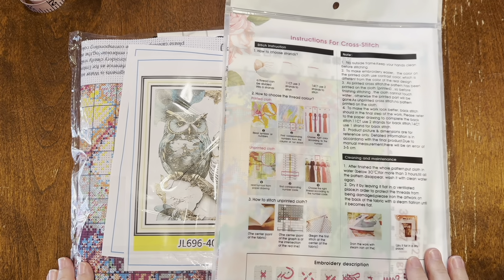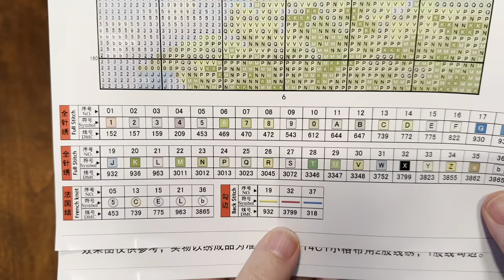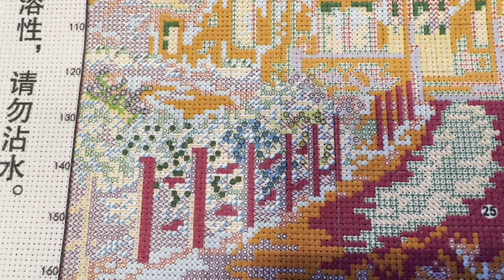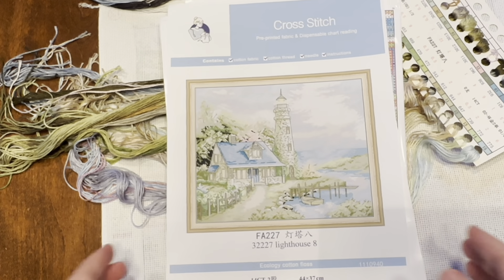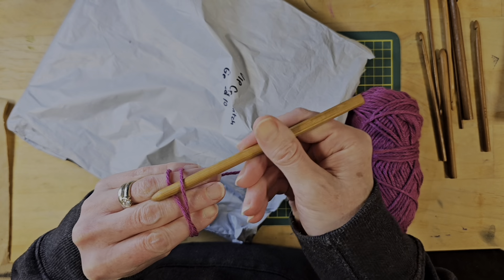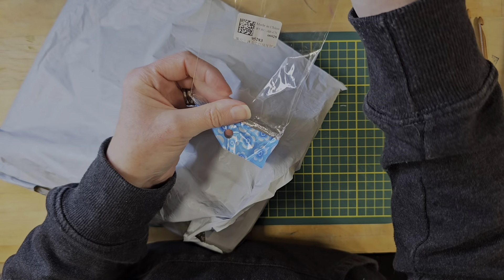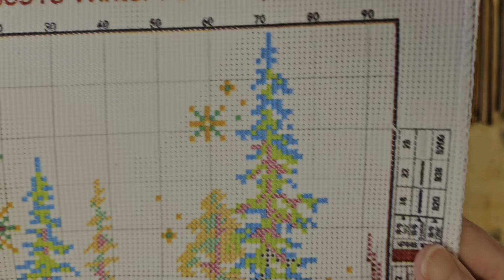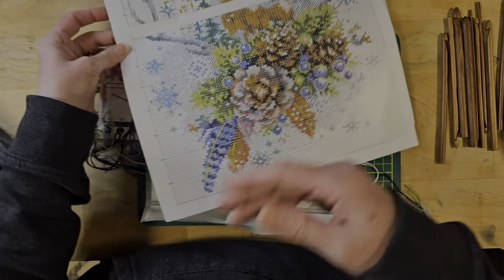Cross Stitch and accessory unboxing !!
Thank you to VIP Cross Stitch for providing these products for review.